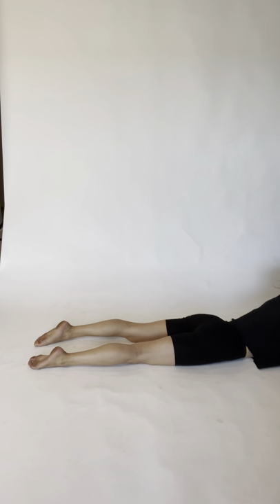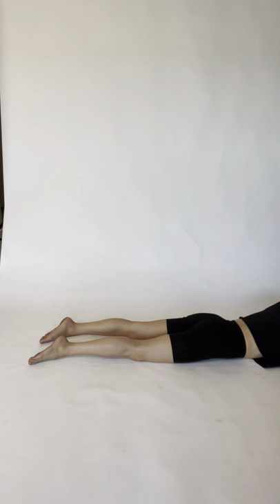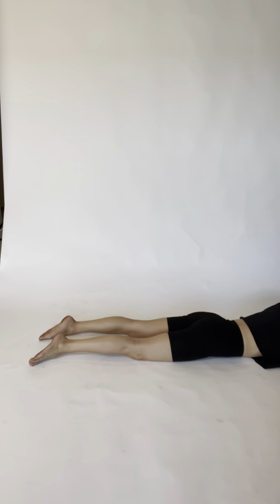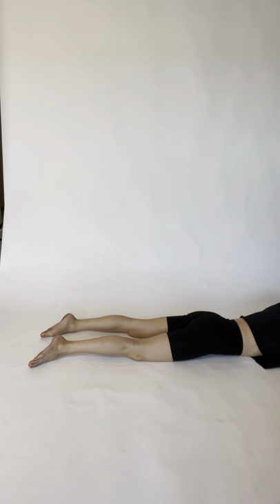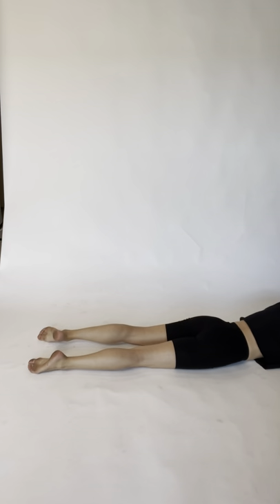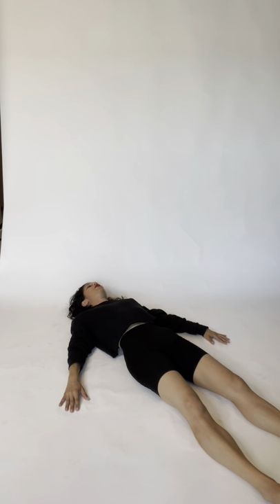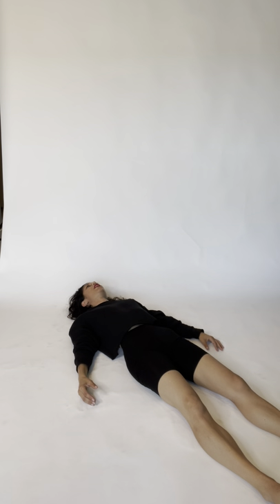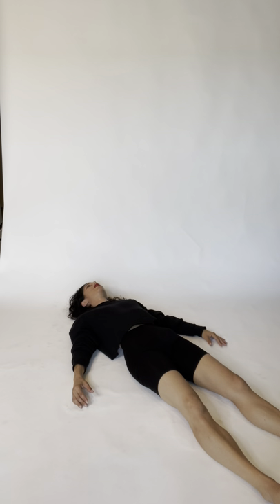20 Minute Full Body Relaxation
Welcome! Glad you're here...This is a full body relaxation routine. This will help calm your nervous system and is a great relief for insomnia. This is the first video from my Release Stress & Trauma Online Course.

Add our healing music playlist in the background from another device if you like to vibe

Release Stress & Trauma with the 30-day online course with Liz Tenuto. For beginners & intermediate level. Learn how to release stored trauma with somatic exercises. Fix your tight hips. Start feeling more relaxed. Take the first step to getting out of pain today!